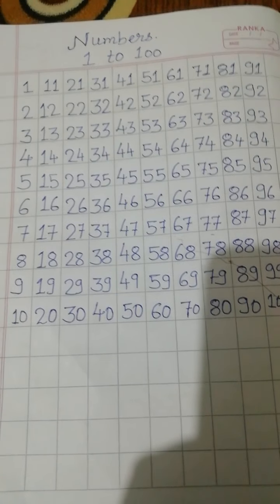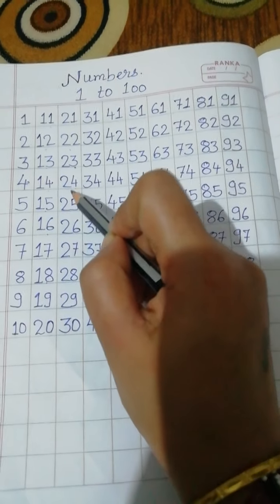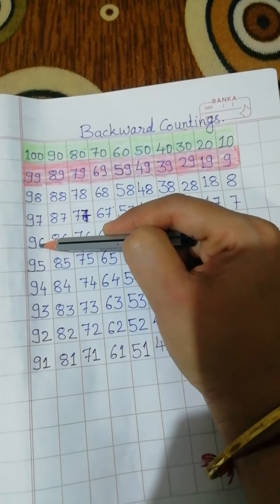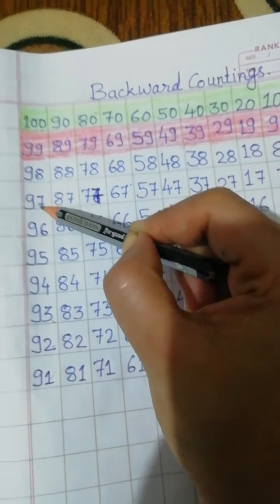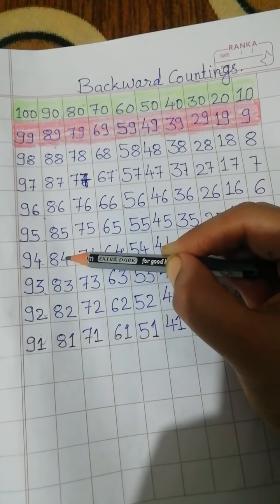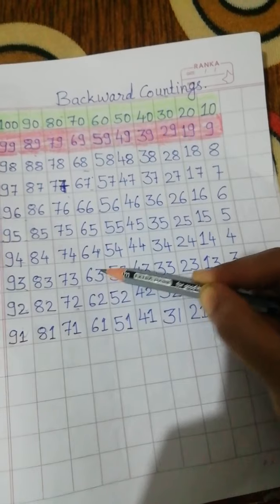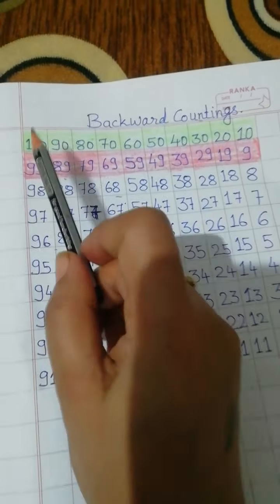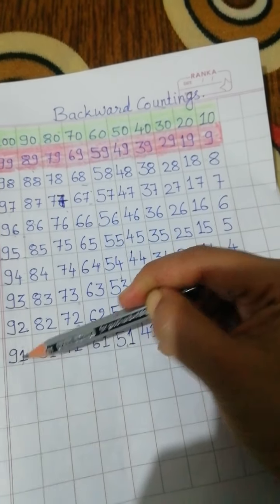std 1 maths